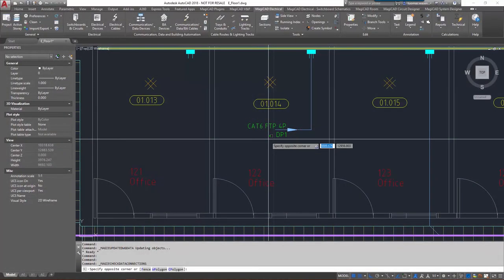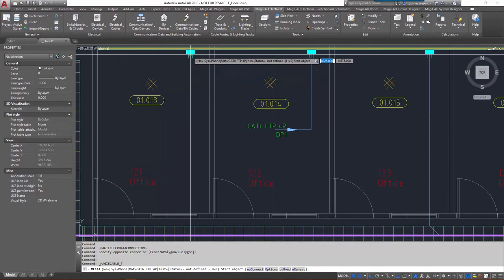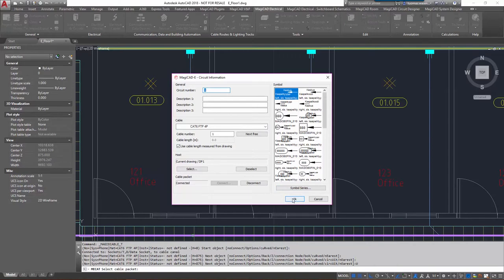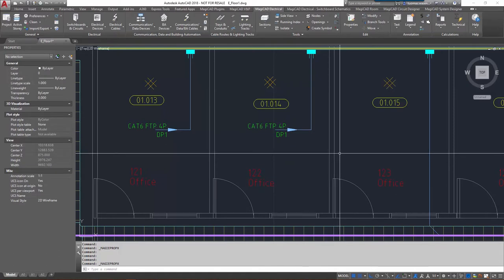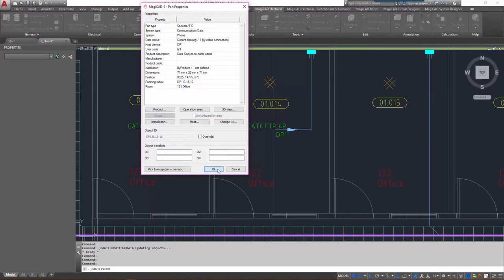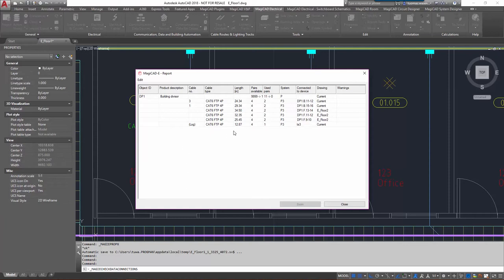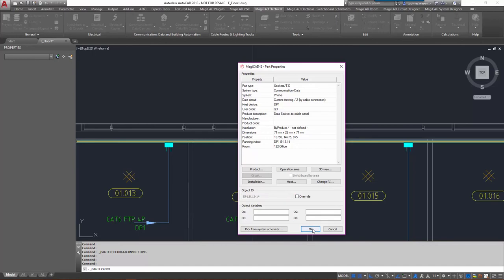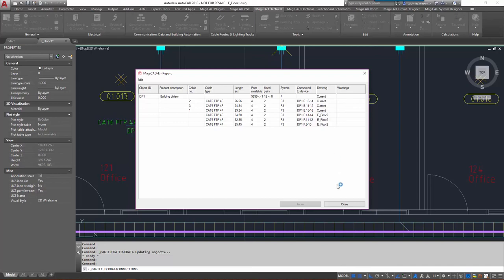MagiCAD 2018 for AutoCAD top new feature - Circuits in communication and data systems design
Communication and data circuits are now available, enabling improved design of data systems. MagiCAD Electrical.